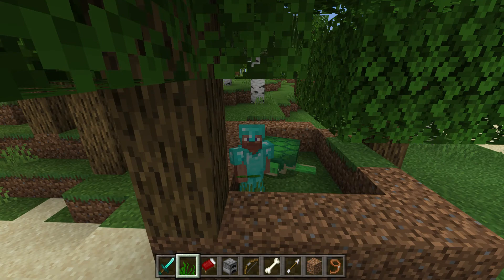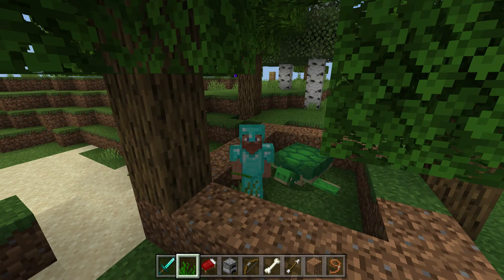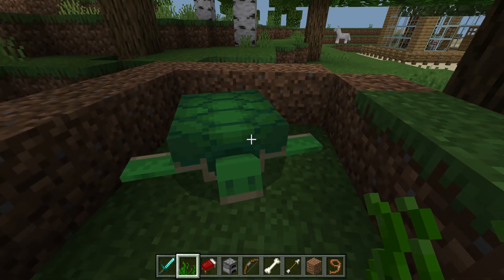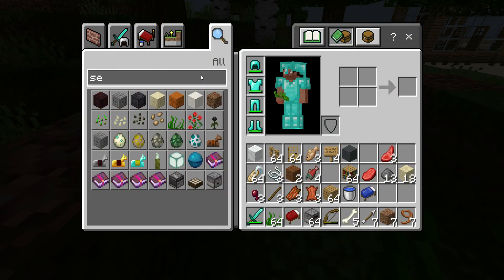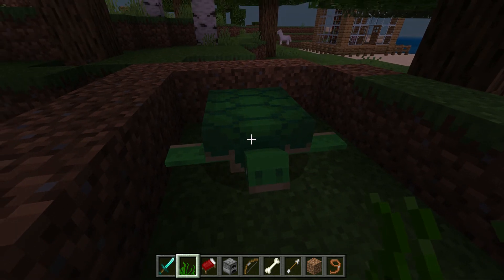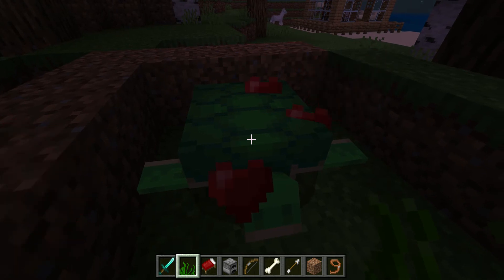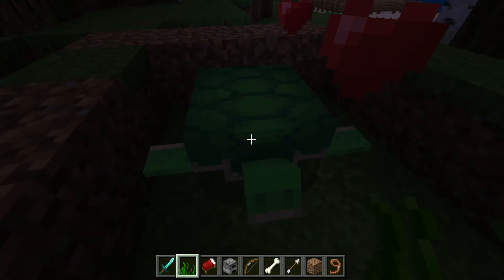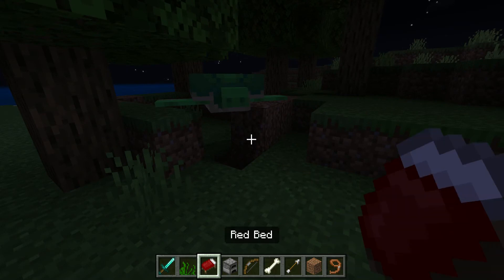MINECRAFT TUTORIAL...HOW TO GET A MINECRAFT TURTLE TO LIKE YOU ONLY WORKS FOR PC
I found out how to get a turtle to like you on minecraft but this only works on keyboard and mouse so remember that. check out my friends channels which are tricksboltaction and Logan Kargol